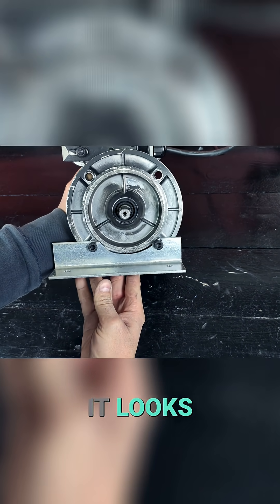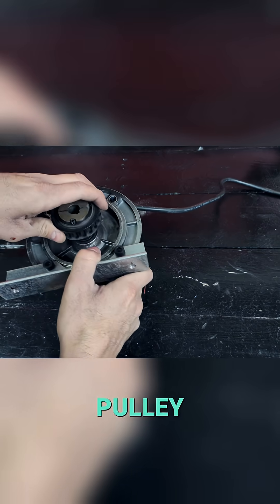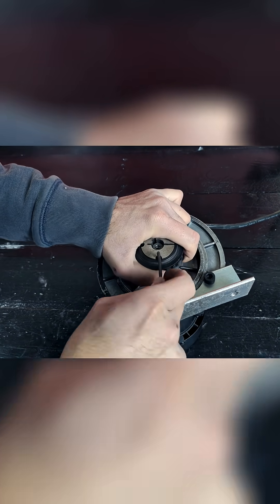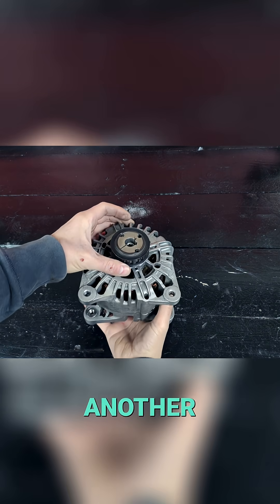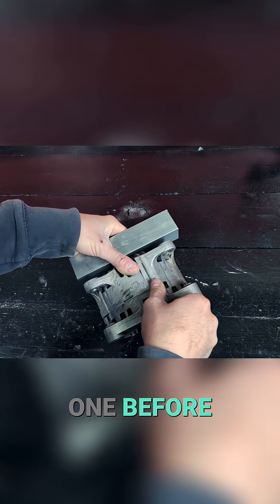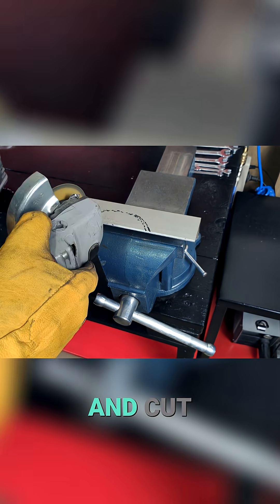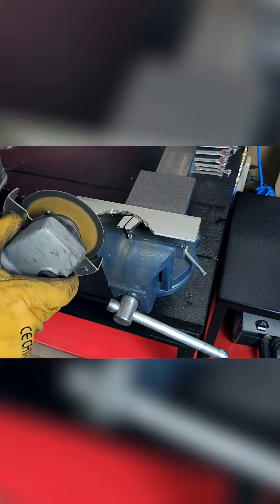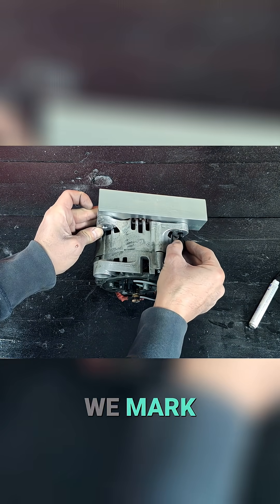How to Build a 10kW Free Energy Generator - PART 15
How to replace a cover and close it securely. Attach an electrical terminal block using nylon cable ties.